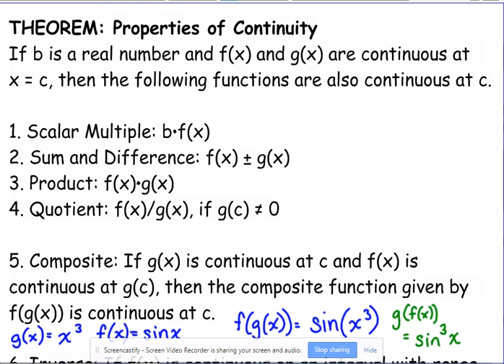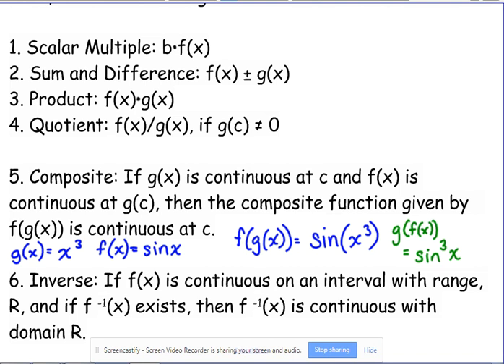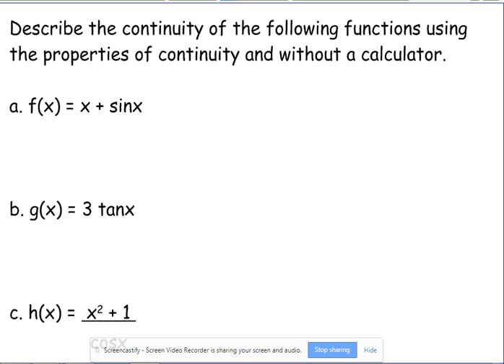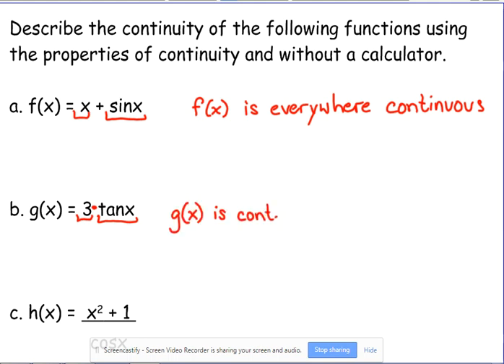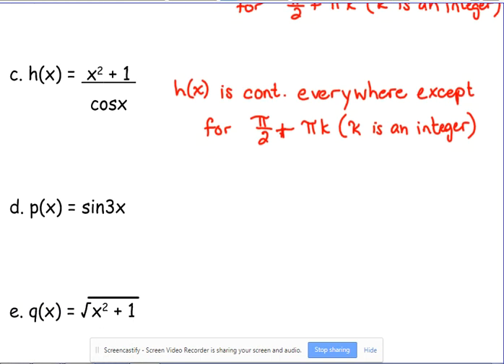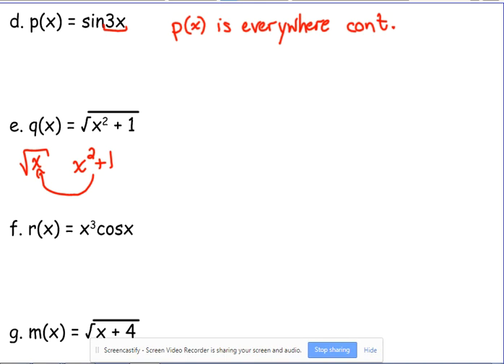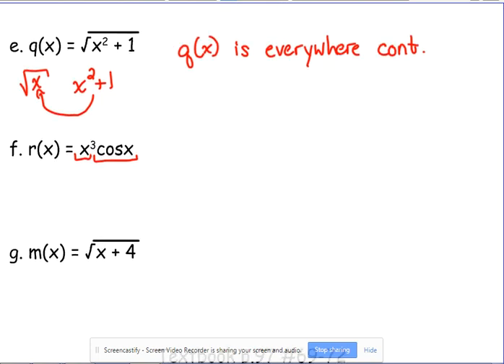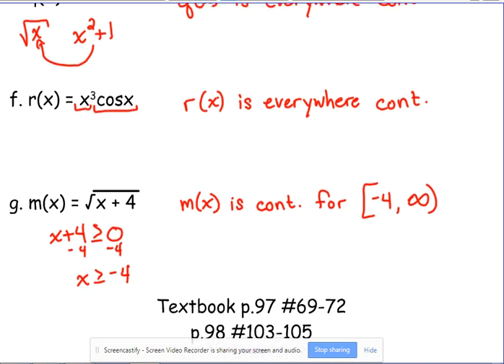Properties of Continuity